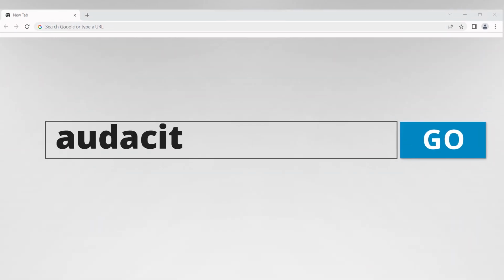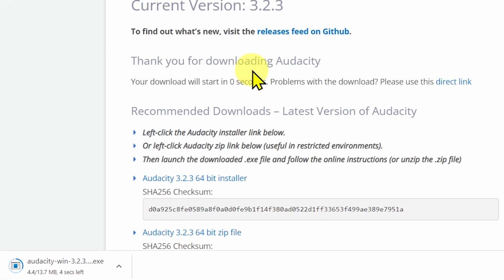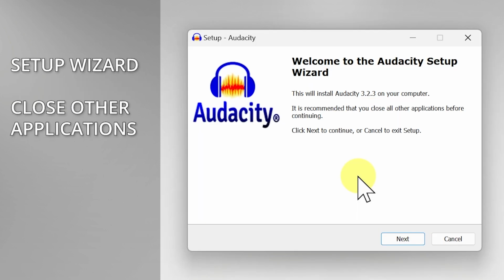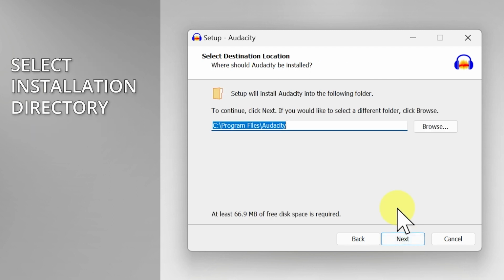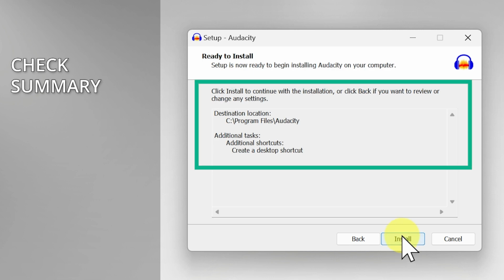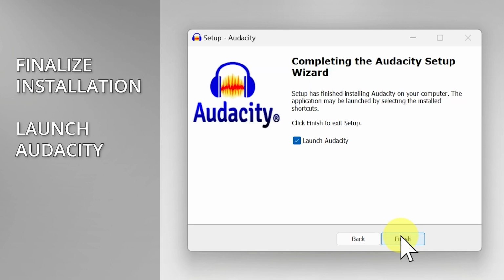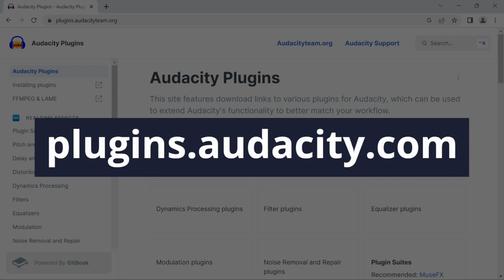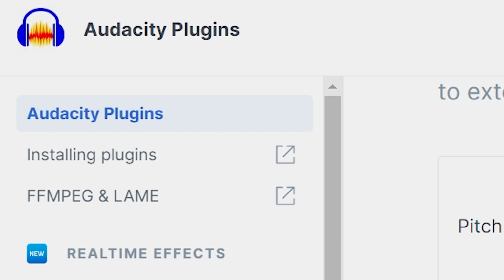Audacity: How to Download and Install (Windows 11)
Audacity is a free and open-source audio editor. Today, we show you how to download and install it for Windows 11.

1. First, we show you how to download Audacity.

2. Then, we show you how to install Audacity by going through every step of the installation process. Along the way, we will examine some important details which may benefit you greatly!

3. Lastly, we are also going to give you a bonus tip about where to get even more features for Audacity. This tip may be a real game-changer for you.

Chapters

00:00 Intro
00:28 Download Audacity
01:15 Install Audacity
03:32 Outro

If you like our videos, you’re welcome to buy us a coffee

You’re support means the world to us.

Liability Disclaimer: All our published contents are for informational purposes only and are provided “AS IS” without warranties of any kind and do not replace consultation with an appropriate technology professional. By using the contents and information of this channel, the user(s) accepts to assume all responsibility for the use of the information, including potential compatibility issues between equipment and software. The user(s) accepts that the owner, producer, and publisher of this video are not responsible for any errors or omissions, or any losses, damages, or injuries arising from its use.